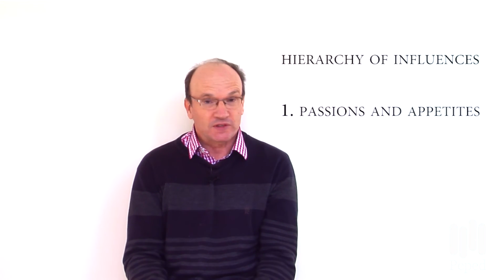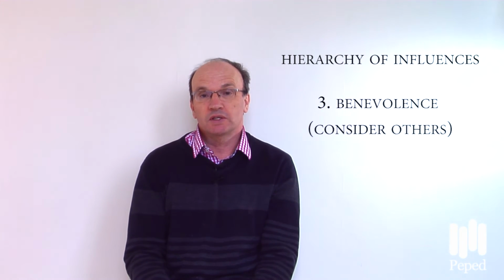Butler on Conscience with Peter Baron from Peped